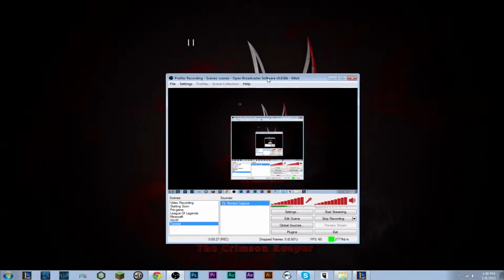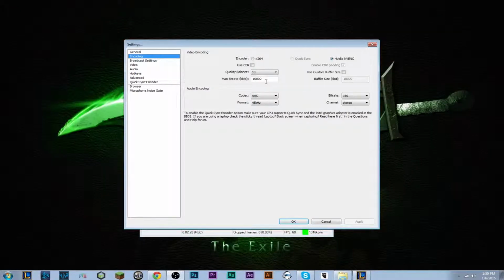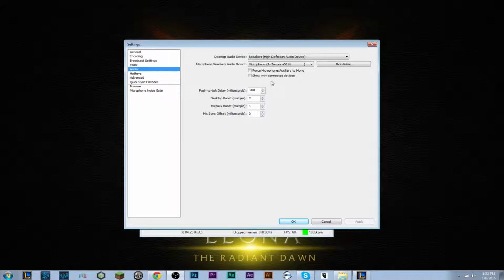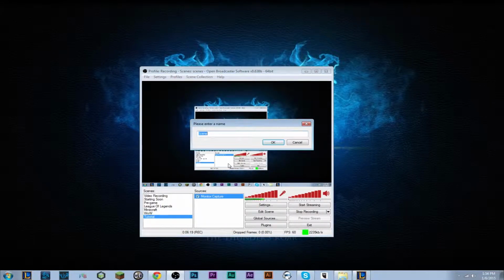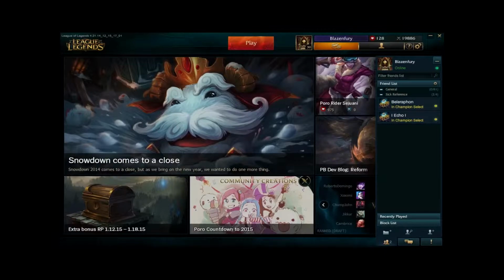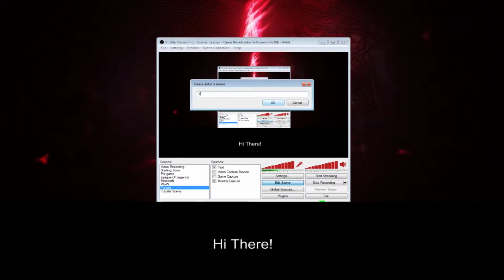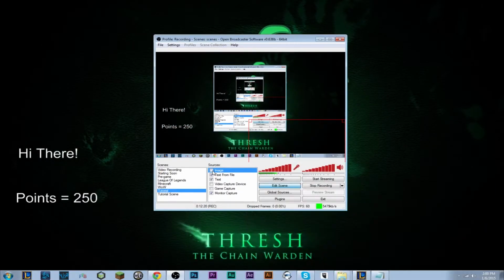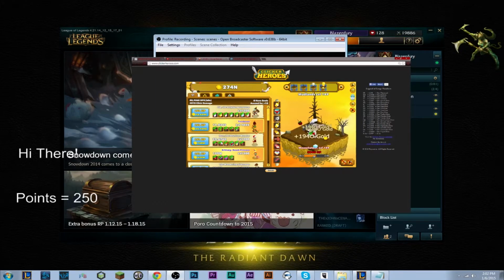OBS Tutorial - How to set up and use OBS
Get OBS and start your own recording adventure!